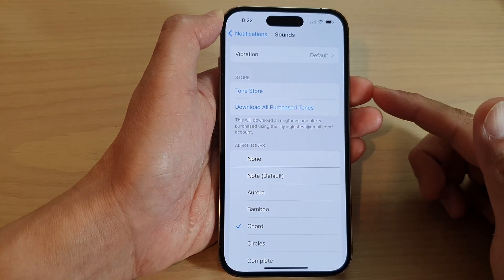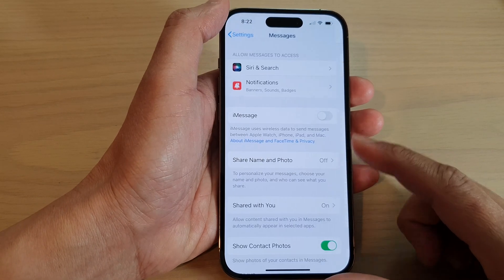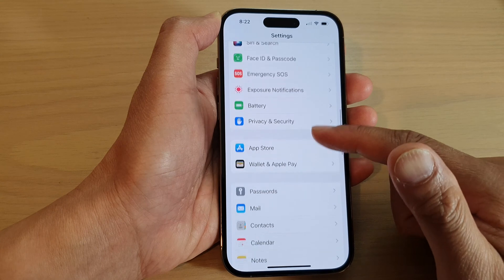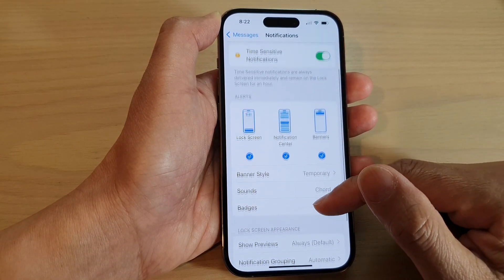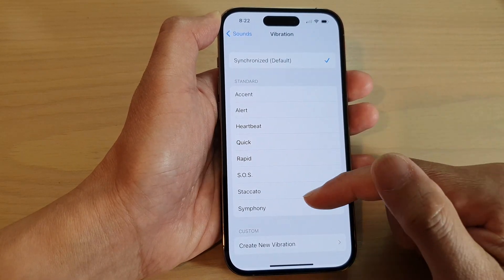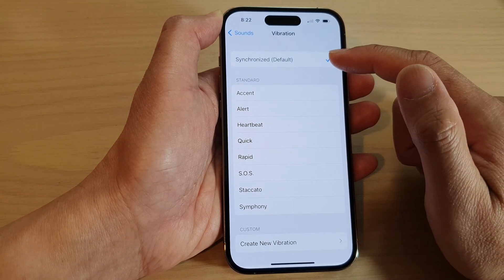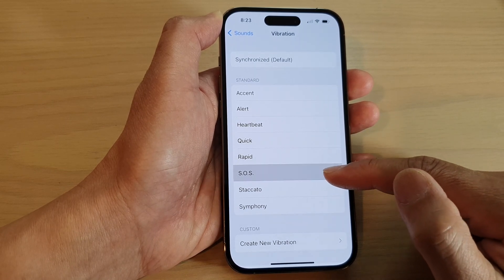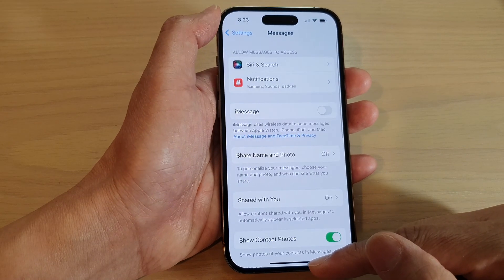iPhone 14's/14 Pro Max: How to Turn On/Off Vibration For Text Messages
Learn how you can turn on or off vibration for text messages on the iPhone 14/14 Pro/14 Pro Max/Plus.